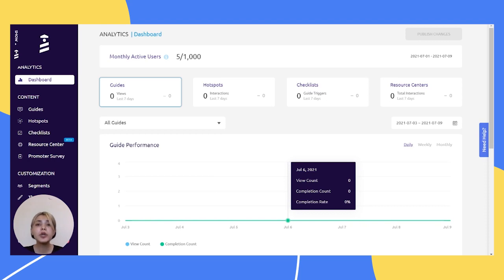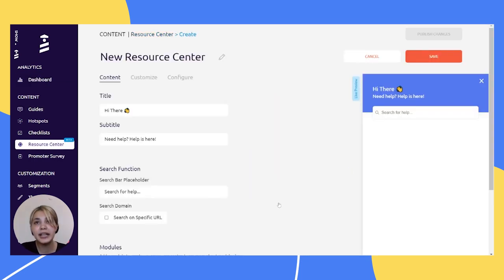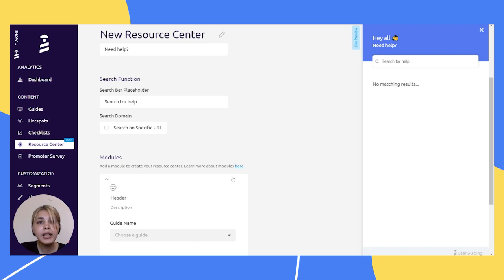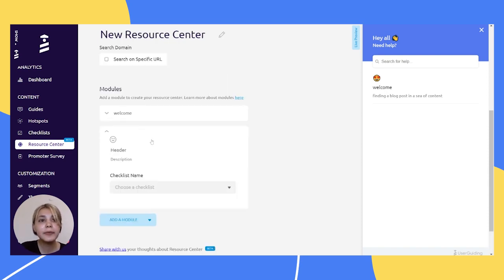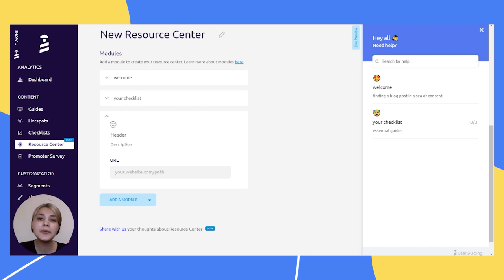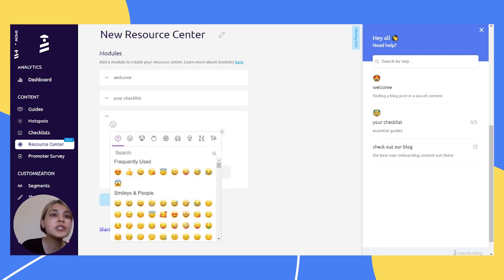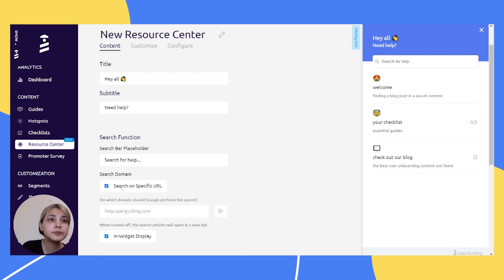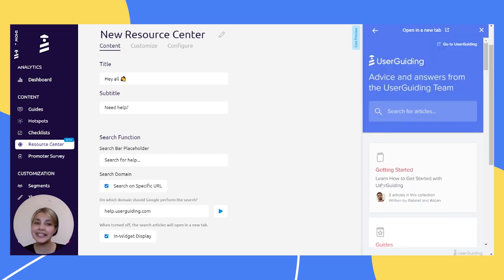How to use Resource Centers in UserGuiding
In this video, Sümeyye from the UserGuiding team explains our newest feature Resource Center.

What are Resource Centers?

Resource Centers are UserGuiding’s newest feature, an in-app widget allowing users to gather and display all their resources in one place.

We built Resource Centers, an in-app widget to display key resources and allow users to search and read them without having to leave your interface.

UserGuiding helps companies to improve product adoption by designing interactive user onboarding flows. Non-technical people can create step by step product walkthroughs, without any coding. UserGuiding also provides analytics to track the performance of the tours, segmentation to create more personalized experiences, NPS for capturing feedback, and onboarding checklists for a wholesome user onboarding experience.